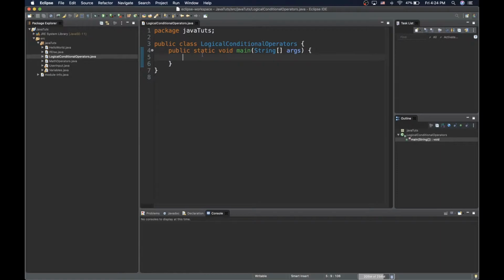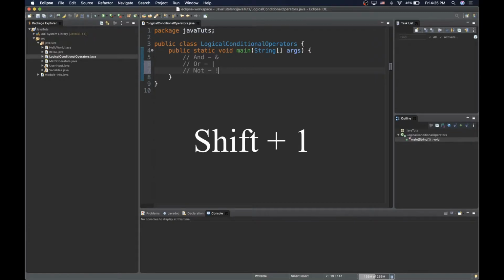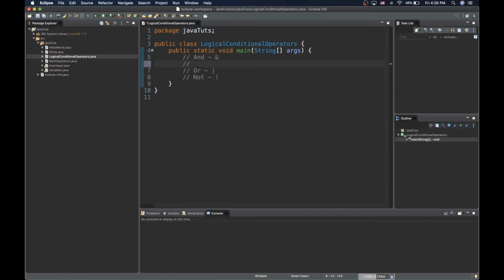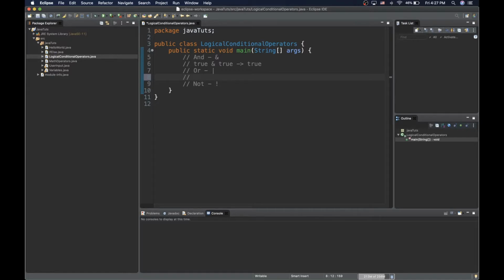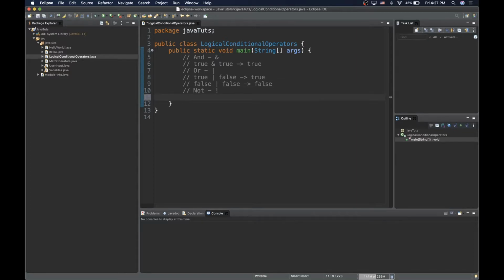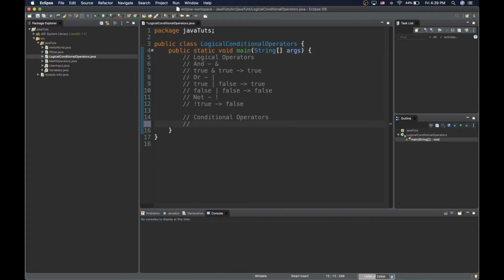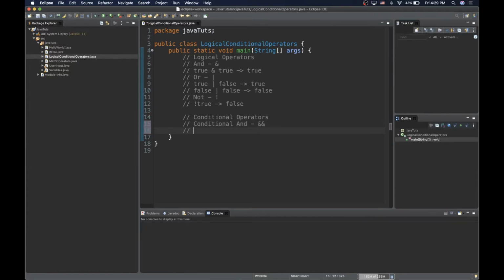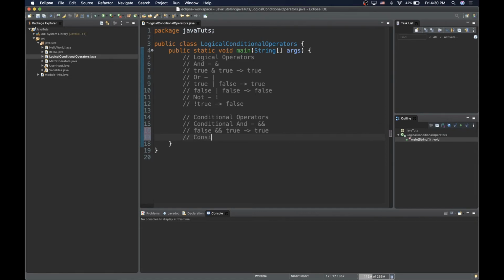Java Programming Tutorial 06 - Logical and Conditional Operators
In this video by Yixuan, we're going to talk about logical and conditional operators. These are very important for complicated conditional flow control statements.